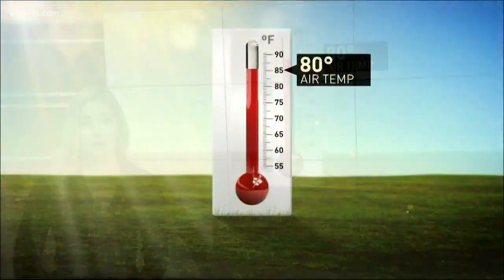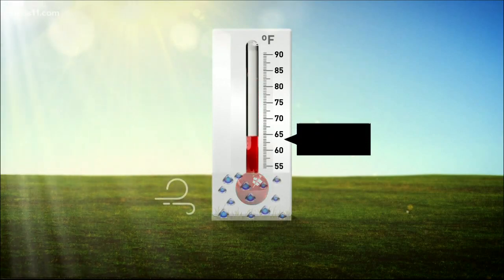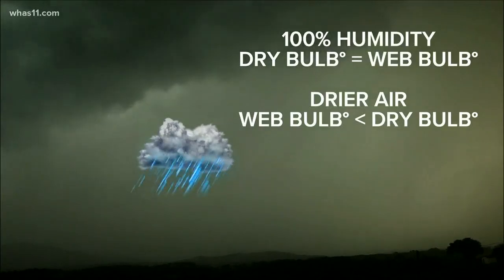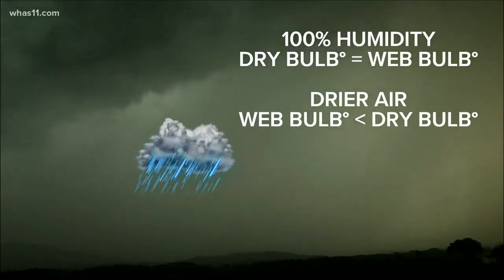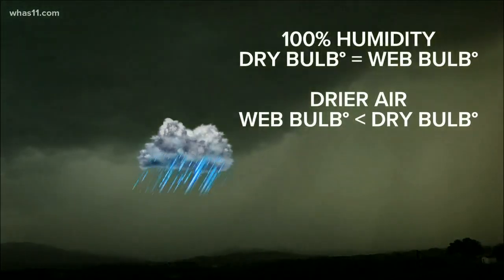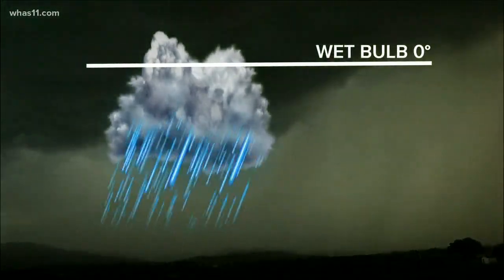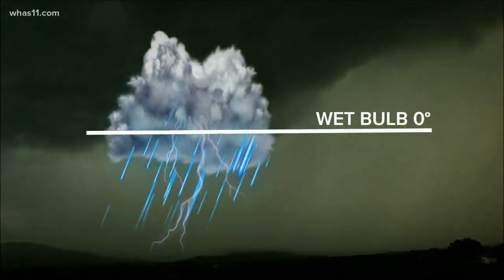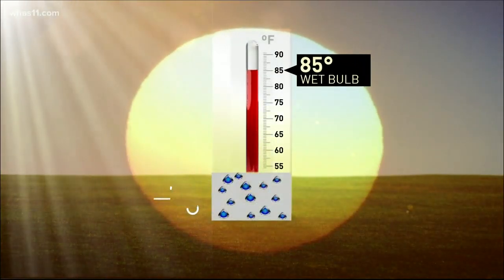What is the wet bulb temperature? | Weather Wise Lessons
The wet bulb temperature is the temperature read by a thermometer covered in a water soaked cloth, over which air is passed.